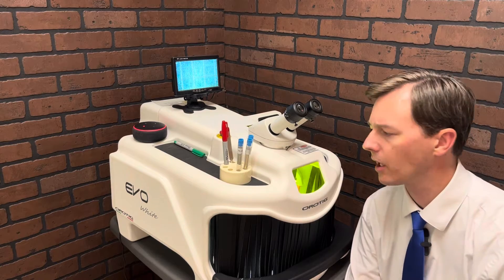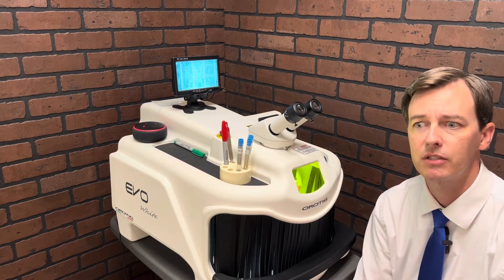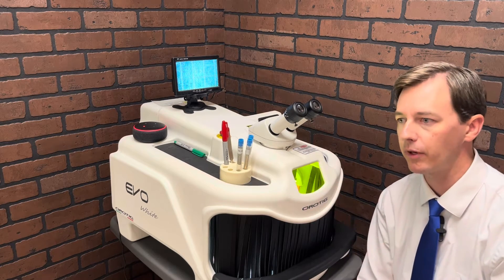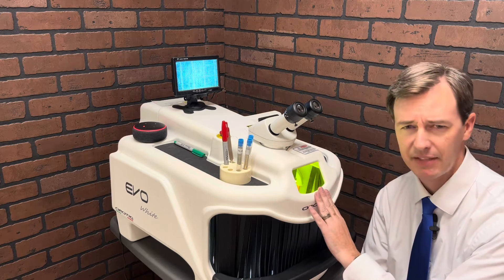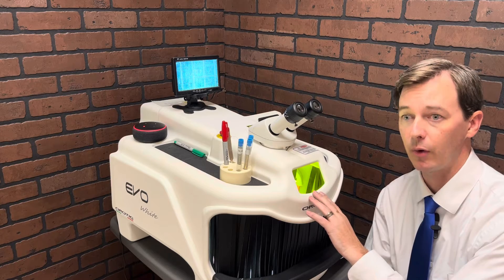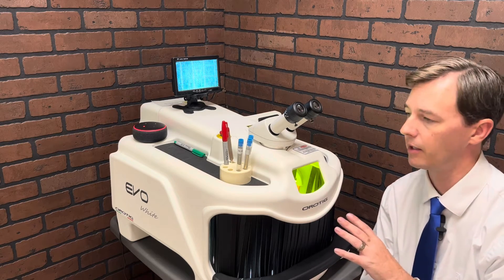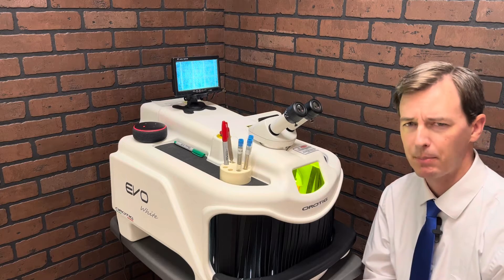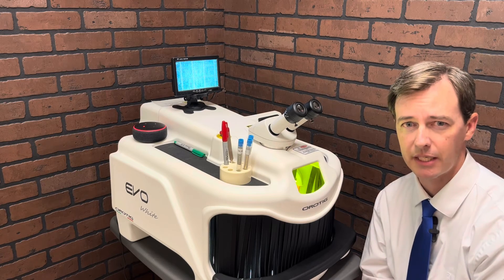When did jewelers start using lasers and why?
The history and evolution of lasers in the jewelry industry and why they are used. From Rofin and Laserstar to Orotig, what makes them different.